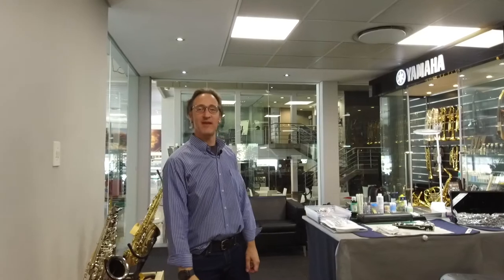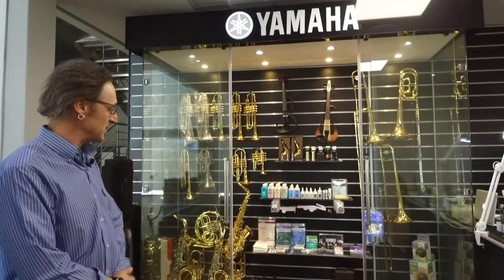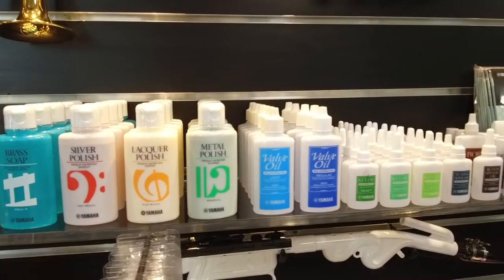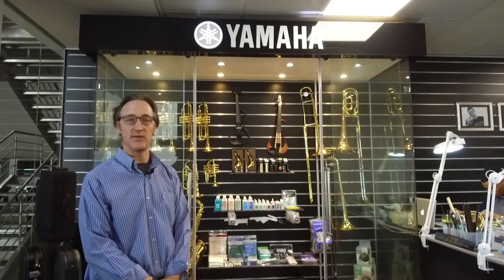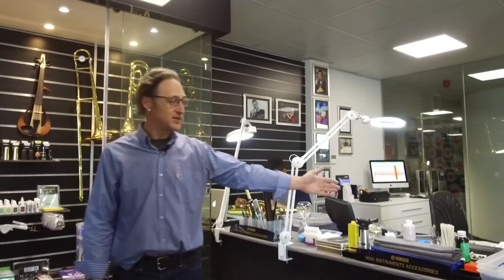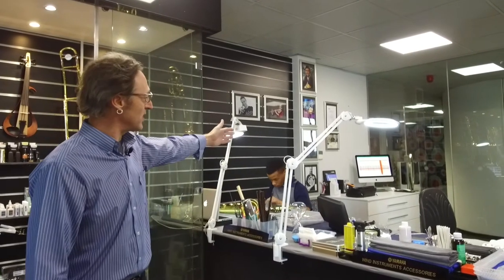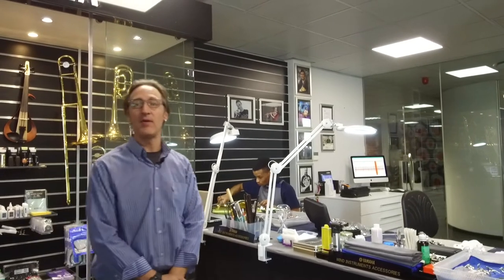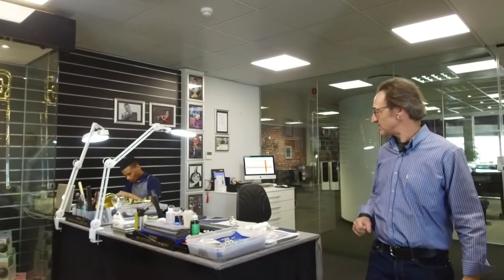Yamaha Music SA Brass and Woodwind Service Centre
Introducing the new Yamaha Brass and Woodwind Service Centre situated at the World of Yamaha HQ in Johannesburg. The centre headed by our Brass and Woodwind Product Manager, Eustace Wilken, provides the customer a chance to not only service their instruments, but holistically experience and interact with the different instruments. When you’re in the area do pay us a visit.